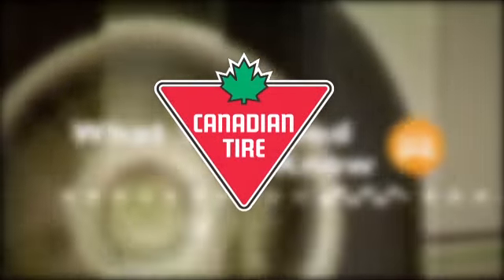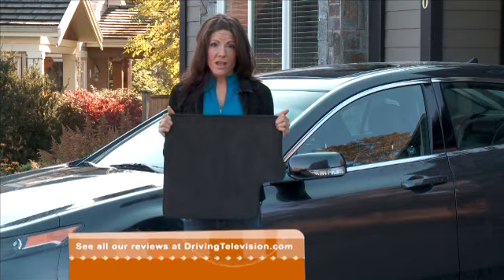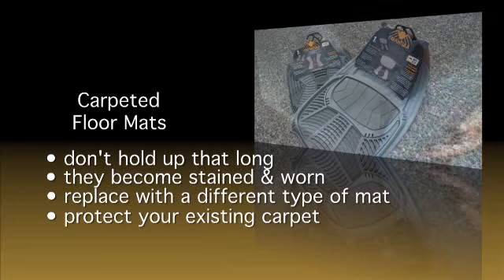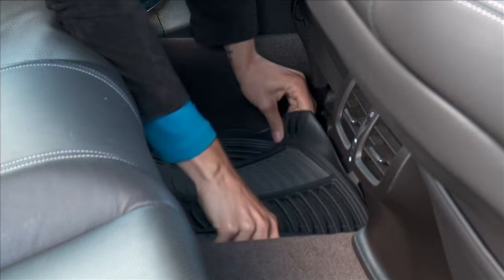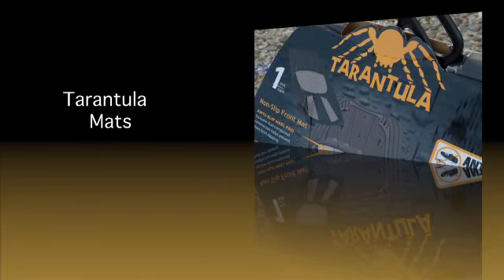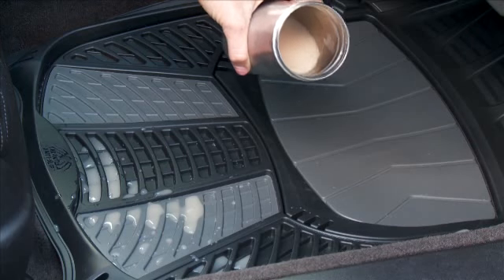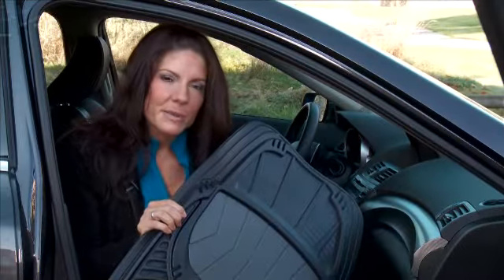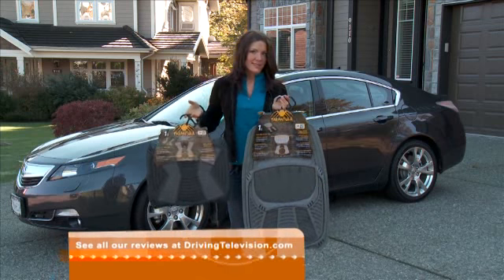905 CT Tarantula Mats